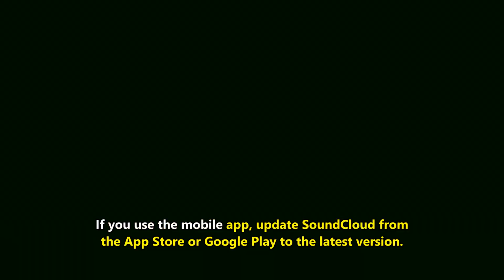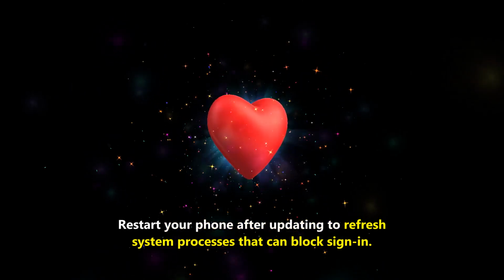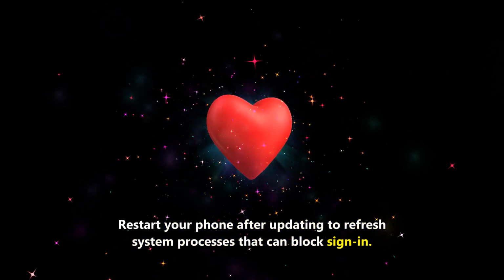How to Fix SoundCloud Login Problems – Account Access Restored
In this video, we tackle common SoundCloud login problems that users face and provide step-by-step solutions to restore your account access. Whether you're dealing with forgotten passwords, account lockouts, or technical glitches, we've got you covered! Follow along as we guide you through troubleshooting tips and expert advice to get back to enjoying your favorite tracks.